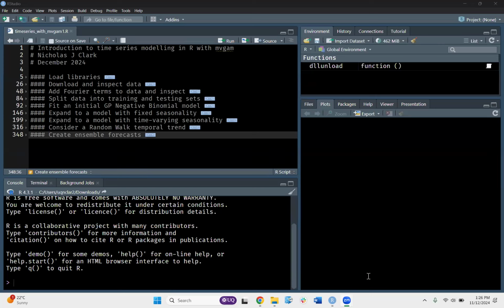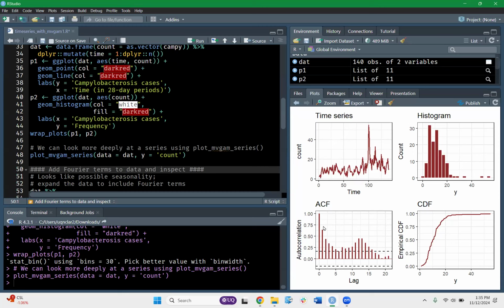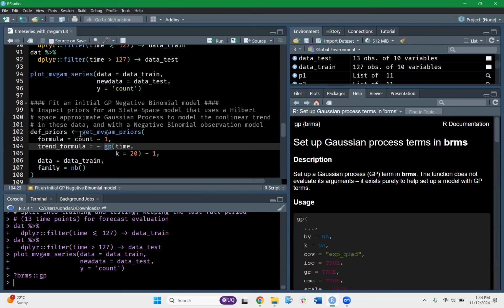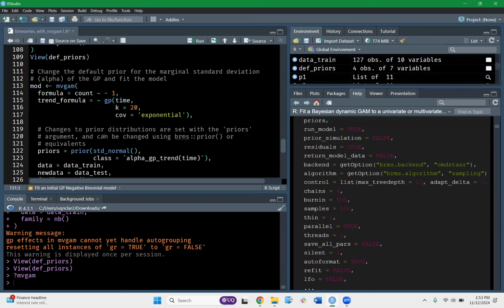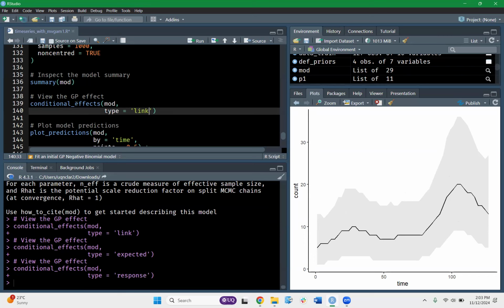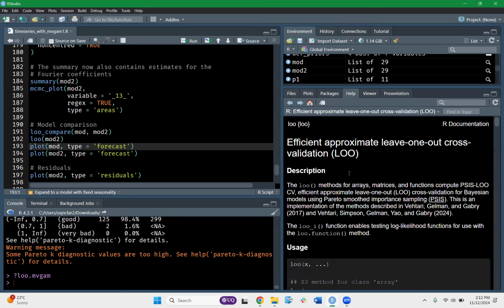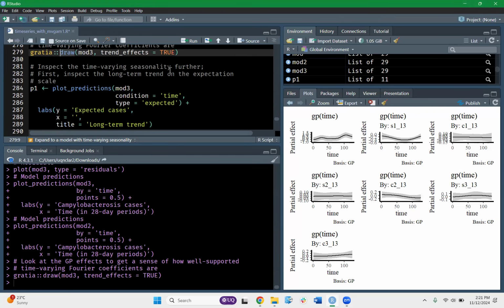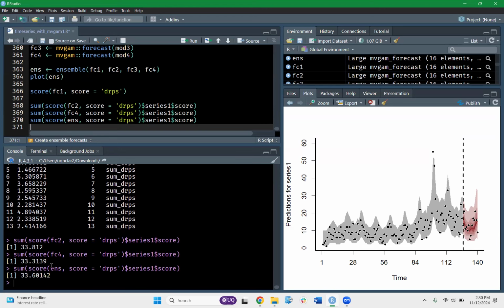Time series in R and Stan using the mvgam package: an introduction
This video is the first of a five-part series on using the mvgam R package for Bayesian inference of dynamic time series models. In this video, we introduce the package mvgam by using a range of dynamic State-Space models to analyse a time series of disease counts. This video covers the basics of mvgam, including:

1. Data preparation and visualisation
2. Inspection of default prior distributions
3. Updating priors and fitting models using Stan as the backend
4. Conditional effect plots
5. Residual analysis
6. Prediction and forecasting

About the mvgam package:
The goal of mvgam is to fit Bayesian (Dynamic) Generalized Additive Models, using the probabilistic programming language Stan for MCMC inference. This package constructs State-Space models that can include highly flexible nonlinear predictor effects for both process and observation components by leveraging functionalities from the impressive brms and mgcv R packages. This allows mvgam to fit a wide range of models, including hierarchical ecological models such as N-mixture or Joint Species Distribution models, as well as univariate and multivariate time series models with imperfect detection.

To learn more about dynamic GAMs, have a look at the following key supporting references:

Clark, Nicholas J., and Konstans Wells. "Dynamic generalised additive models (DGAMs) for forecasting discrete ecological time series." Methods in Ecology and Evolution 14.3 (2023): 771-784.

Clark, Nicholas J., et al. "Beyond single-species models: leveraging multispecies forecasts to navigate the dynamics of ecological predictability." PeerJ (2025) 13:e18929. DOI

Karunarathna., et al. "Modelling nonlinear responses of a desert rodent species to environmental change with hierarchical dynamic generalized additive models." Ecological Modelling 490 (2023): 110648.